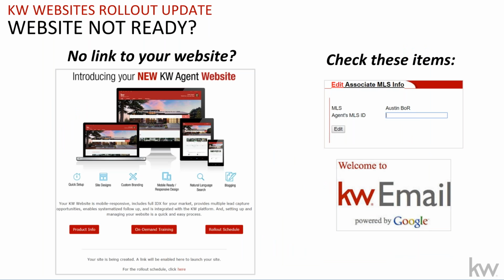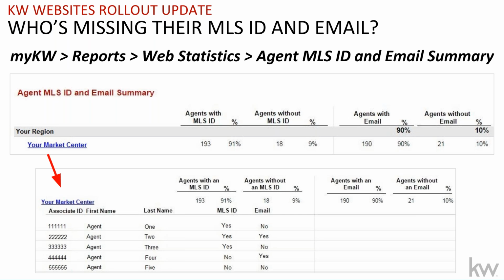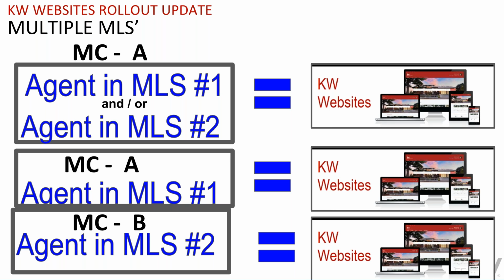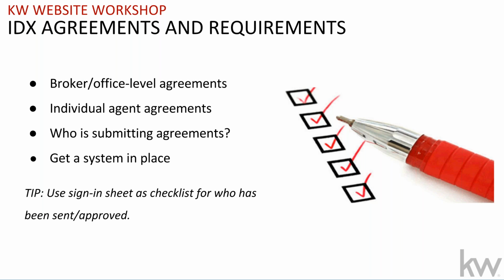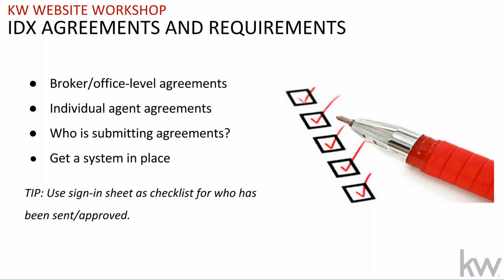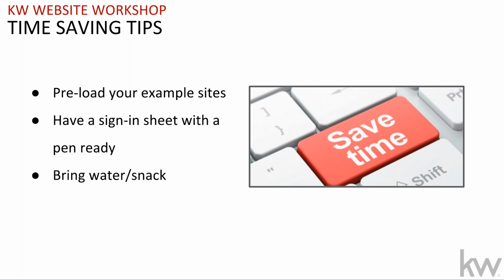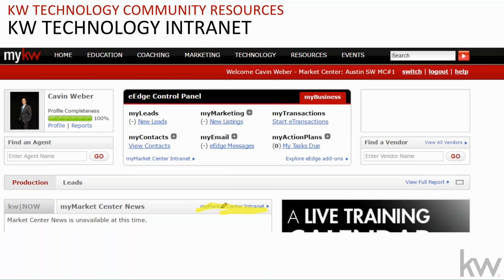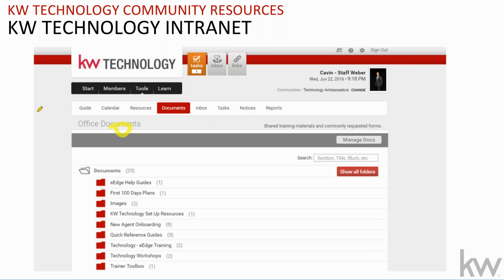June 24, 2016 - Weekly Webinar for KW Technology Community Members